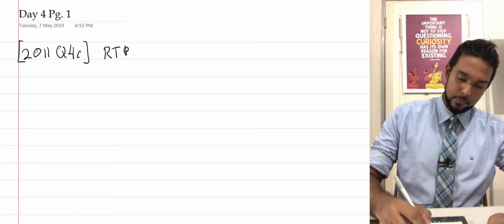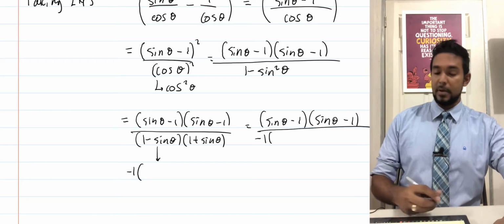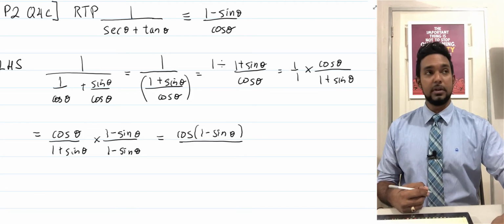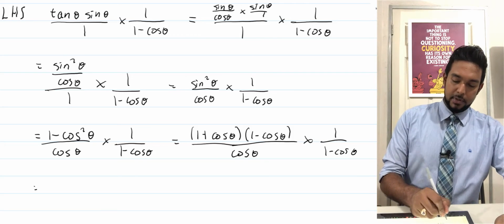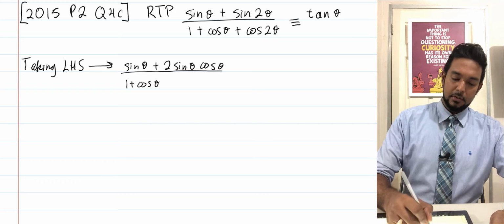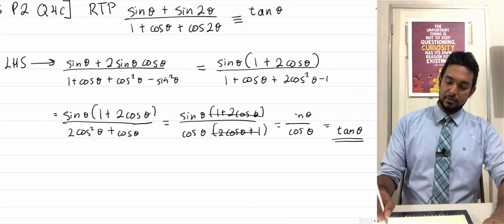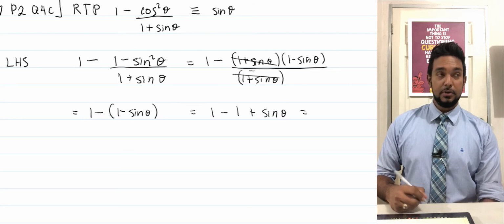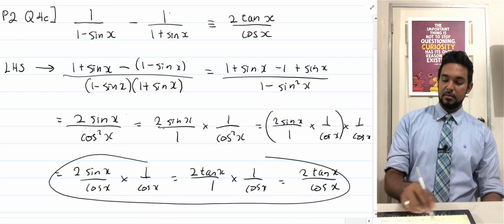CSEC Add Maths - Past paper solutions for trig proofs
This video shows the solutions for the CSEC Add Maths trig proofs/identites questions from 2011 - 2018.

They are presented in order from 2011 to 2018.

I will put the time signatures later.

For full past paper solutions for P1 and P2 visit our Facebook page - A Different Approach Tuition Limited.

I hope these help you in your studies.

If there are any questions or errors please feel free to let me know.

Kind regards,

Chris ^_^